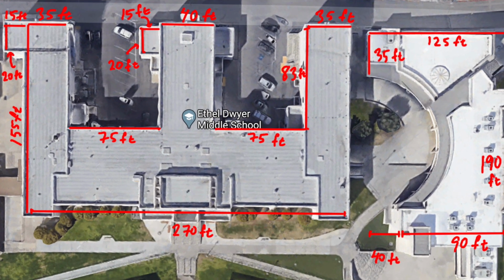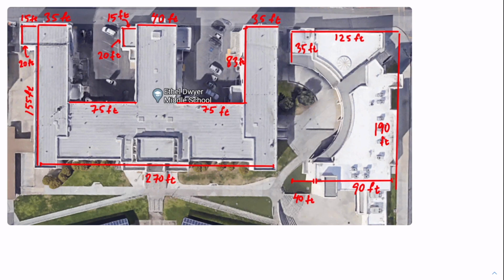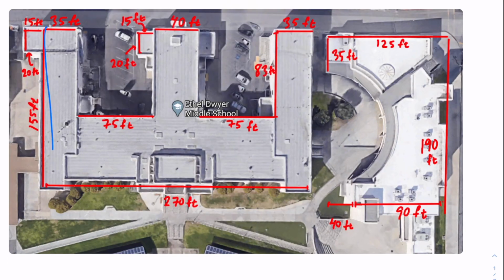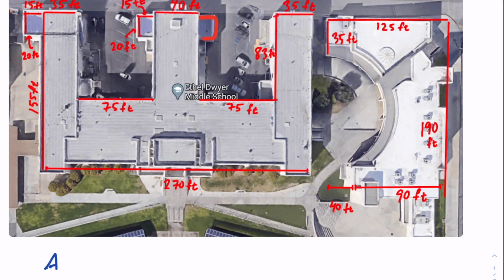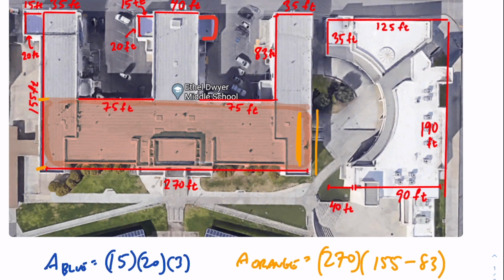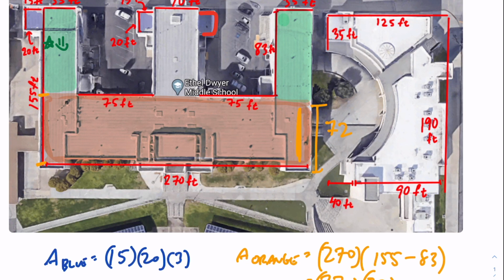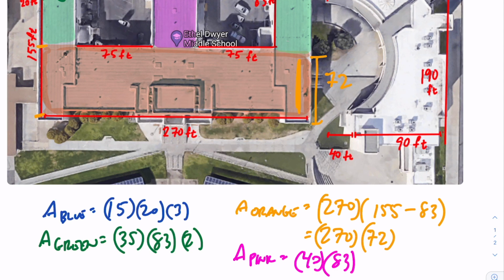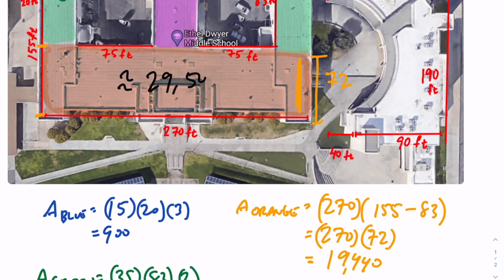Finding the Area of Dwyer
This is a followup video to finding the area of compound figures. I stopped by the school to clean up and decided to take a couple of drone shots. Everything else was on Google Maps since they have a pretty cool "Measure Distance" function. Finding the area was pretty straightforward and I just split everything up into smaller rectangles being careful not to count part of the school twice.